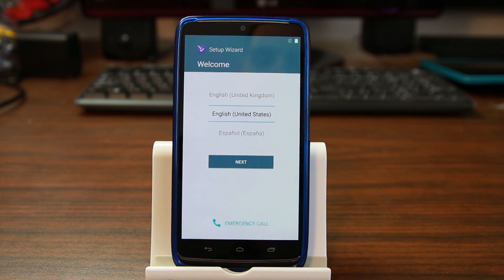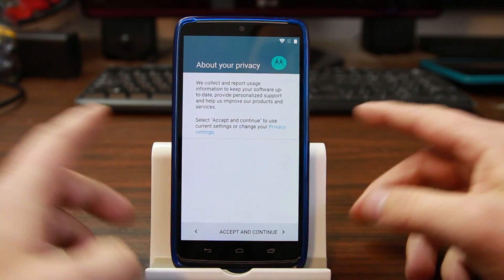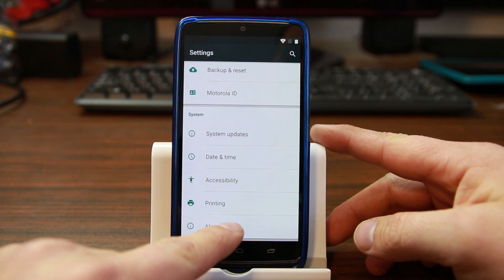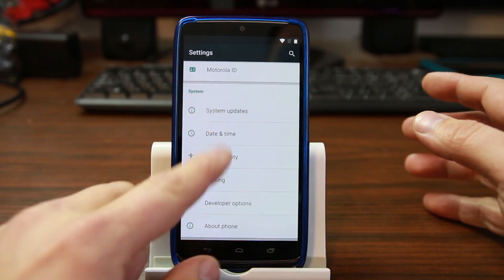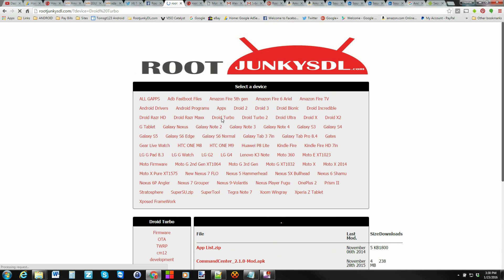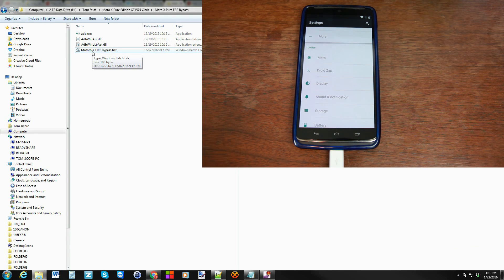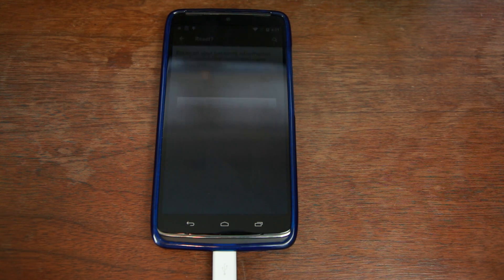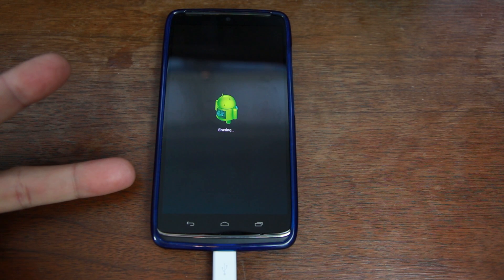Motorola Droid Turbo Factory Reset Protection Bypass method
click show more to see all the links listed below in the video description.